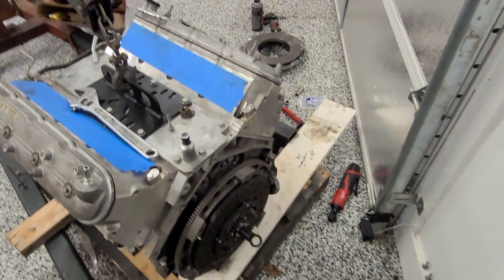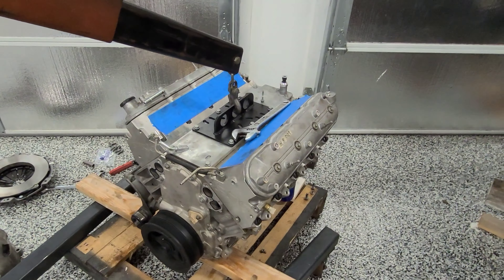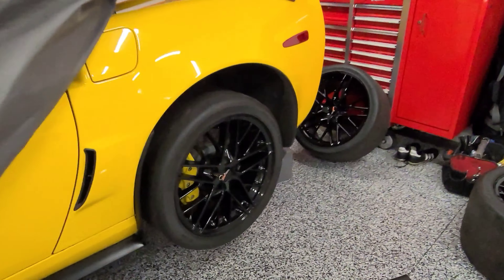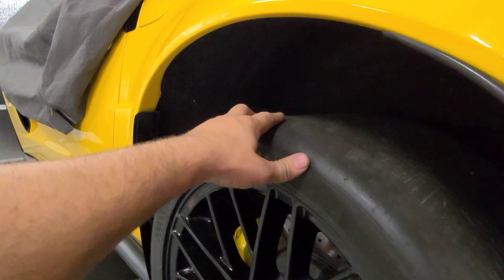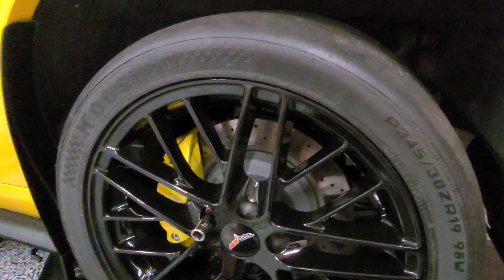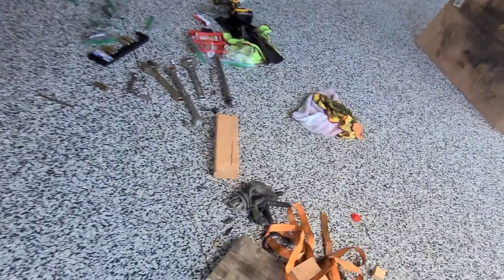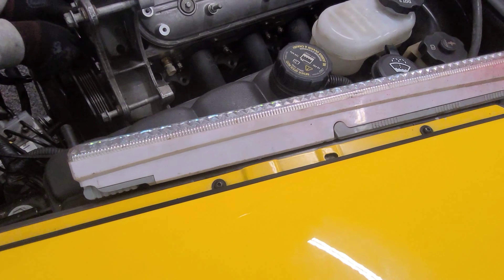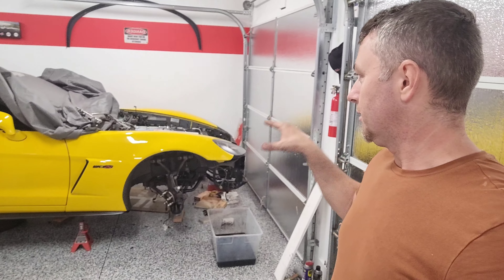LS7 Engine in ZO6 Corvette 2008